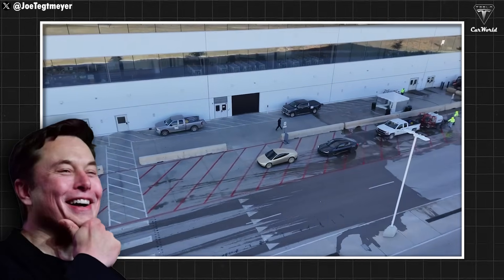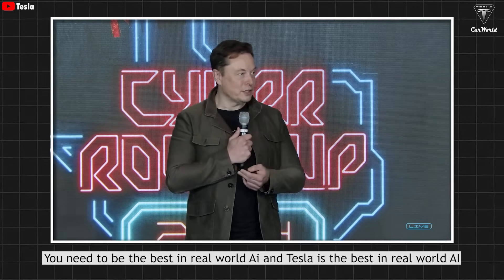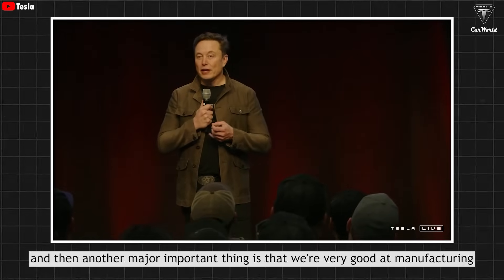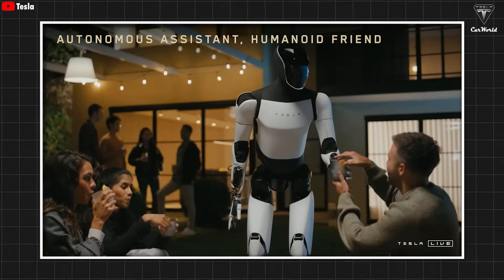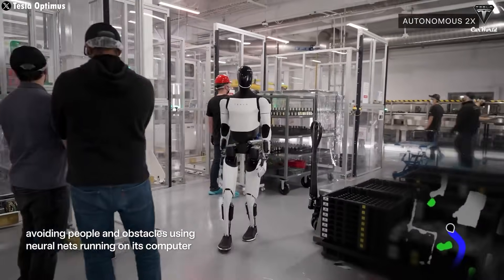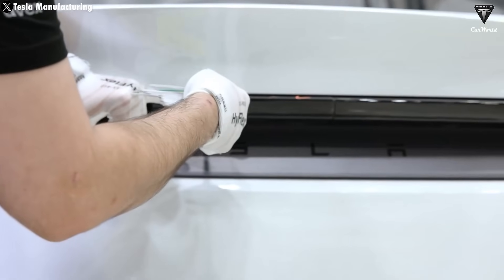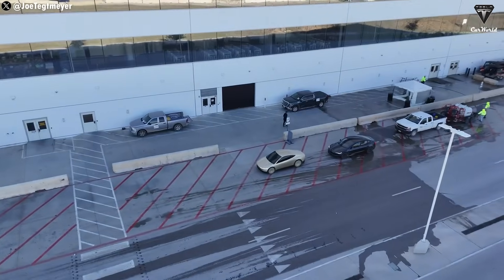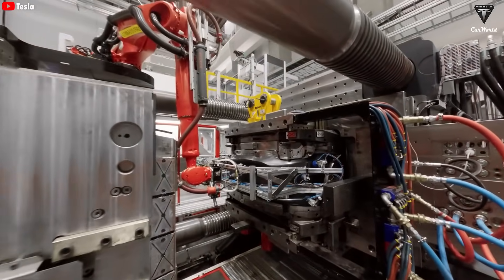Tesla Bot Gen 3 Is ALARMING! Elon Musk LEAKED New Tasks SHOCKED All Giga Texas! HAPPY or WORRIED!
Tesla Bot Gen 3 Is ALARMING! Elon Musk LEAKED New Tasks SHOCKED All Giga Texas! HAPPY or WORRIED! Just recently, Elon Musk once again emphasized on X that “The Tesla factory, especially our next gen Cybercab line is the product that autonomy and Optimus are what matter”” This feels like a pretty solid confirmation that the connection between the Optimus robot and the Cybercab isn’t going anywhere. In fact, you could say they're a duo: one’s a bipedal robot, the other’s on wheels.
What’s especially interesting is the key role the Tesla Bot Optimus is expected to play in helping the company roll out millions of these vehicles from Giga Texas. To put it simply, according to Elon, the humanoid robot will be actively involved in Cybercab production. He’s said it’ll mainly be used internally, especially in manufacturing, and could replace two to three human workers with a high level of precision.

Tesla Bot Gen 3 Is ALARMING! Elon Musk LEAKED New Tasks SHOCKED All Giga Texas! HAPPY or WORRIED! But there’s also a bigger picture here: putting robots like Optimus on the production line isn’t just about efficiency, it ties directly into Elon’s bigger vision for Tesla. And here's the real question! if the Tesla Bot can handle both factory work and help out around the house, IS IT ACTUALLY A MASSIVE BARGAIN AT JUST $20,000? Why could the Tesla Bot completely change how a gigafactory runs? Well, let’s dive in and find out.

Tesla Bot Gen 3 Is ALARMING! Elon Musk LEAKED New Tasks SHOCKED All Giga Texas! HAPPY or WORRIED! Before we dive into how Optimus is going to be deployed on the Cybercab production line at Giga Texas, it’s worth stepping back for a second because it’s clear the world is going through a major transformation, and AI is accelerating that shift faster than anyone expected. Even Tesla, the world’s leading electric vehicle company, isn’t just an EV automaker anymore. Bit by bit, it’s becoming a full-on tech company with AI right at the heart of its entire strategy.